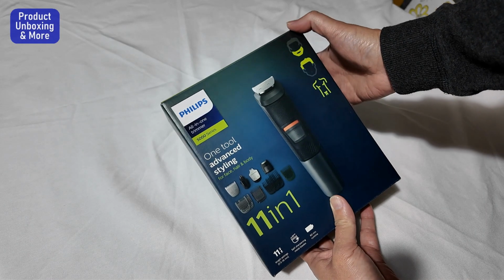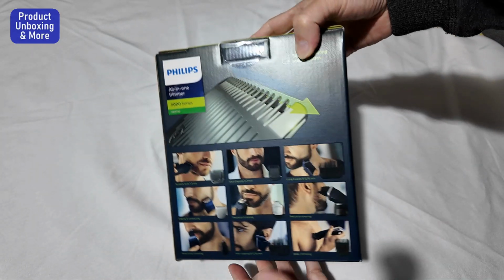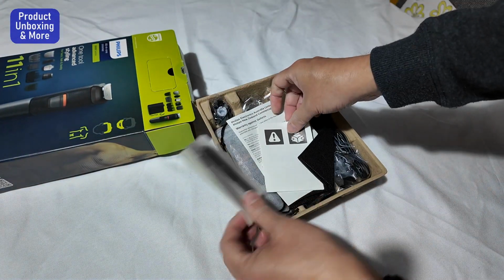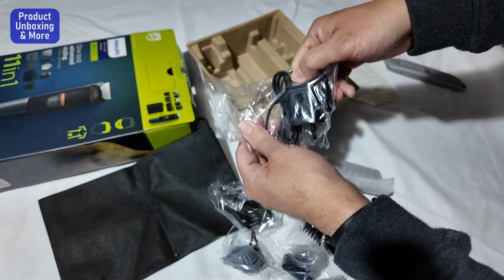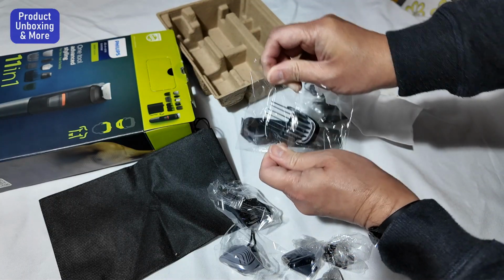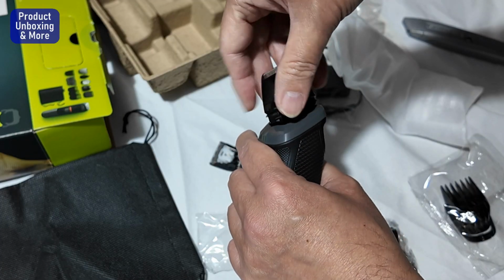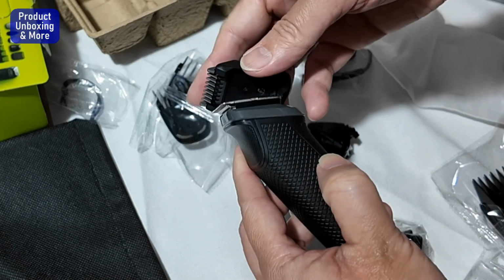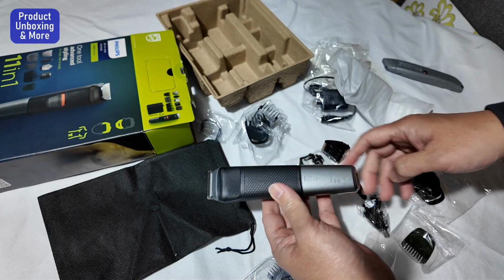Philips All in One Trimmer 5000 Series 11 in 1 Unboxing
Unboxing of Philips All in One Trimmer 5000 Series